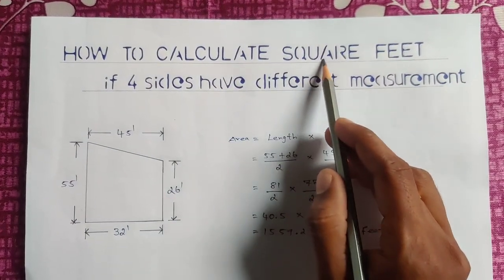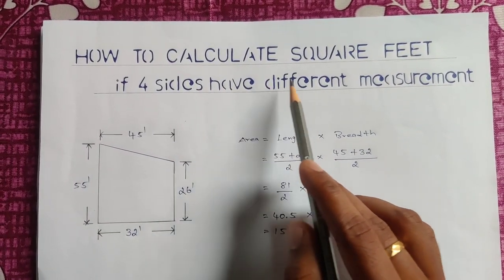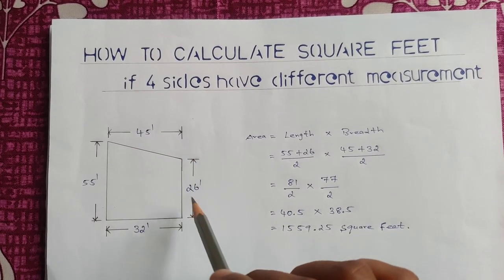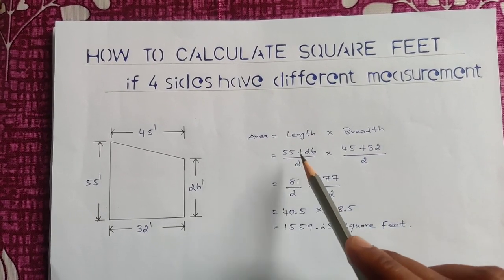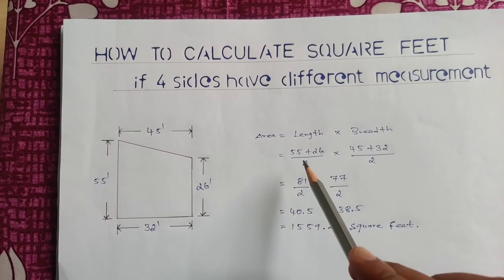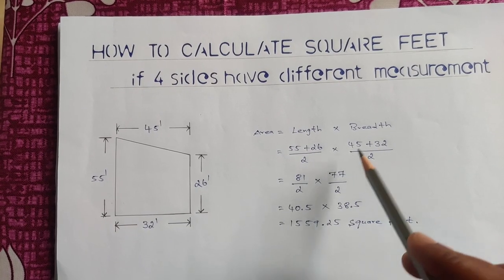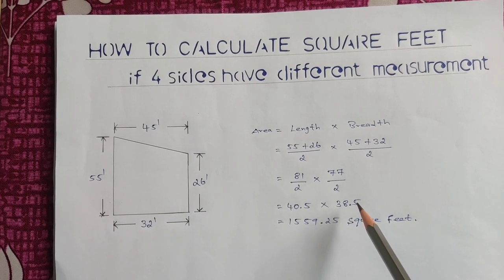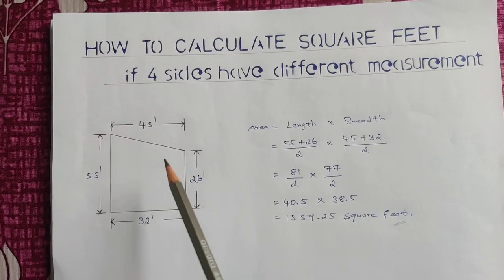Calculation of square feet if 4 sides have different measurement simple explanation